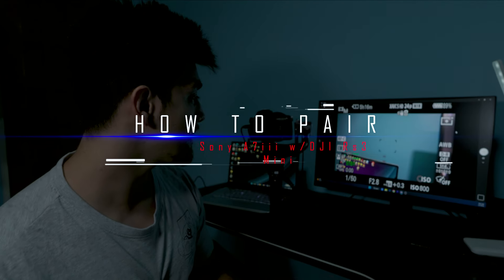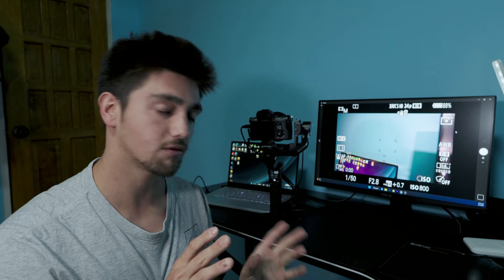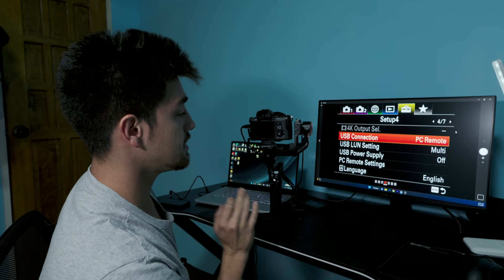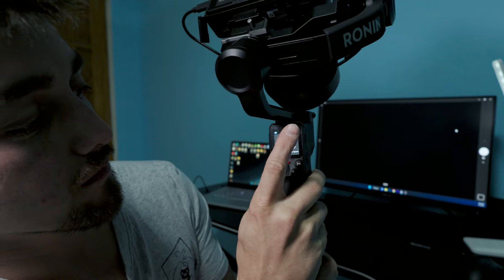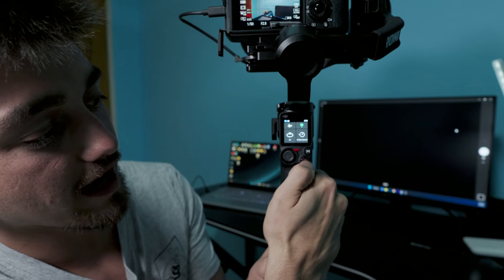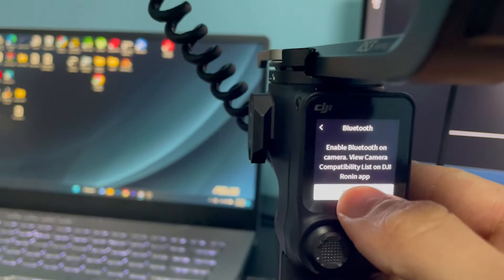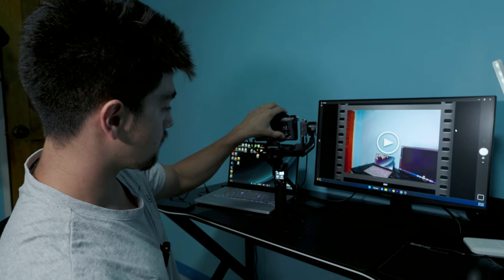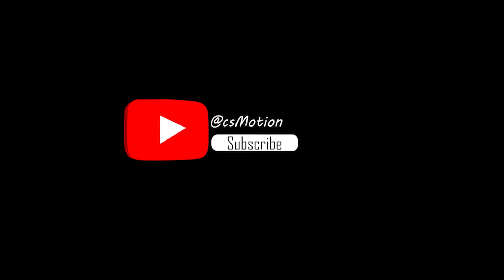How To Pair Sony A7iii To DJI Rs3 Mini Gimbal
In this video, I'll show you how to pair your Sony A7iii camera with the DJI Rs3 mini gimbal. By following this guide, you'll be able to take amazing photos and videos with your new camera and gimbal combo!

If you're looking to upgrade your photography or videography skills, then this guide is for you! By following this guide, you'll be able to successfully pair your Sony A7iii camera with the DJI Rs3 mini gimbal. This video will guide you through the entire process, from start to finish!

This video is a response to one of the comments in my previous videos, they are having trouble connecting the gimbal to the sony a7iii. Hope this video helps getting your Sony a7iii paired to the DJI Rs3 Mini gimbal.

if you want to help out this channel to grow and get me out of my day job one day.

DJI RS3 Mini
Sony a7iii
16-35mm Gmaster 2.8f

What I Used to film the video

Sony FX30
15mm G APS-c Lens
DJI Mic
Turn Your iphone into a camera monitor